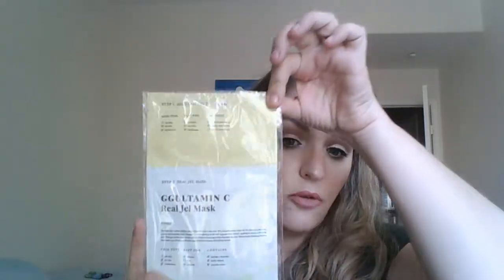Ipsy bag unboxing May 2018 😍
I love getting my Ipsy bag in the mail each month and wanted to share with you what I got this month!  Ipsy is one of my favorite beauty subscriptions so I'm excited to share with you what I get every month.